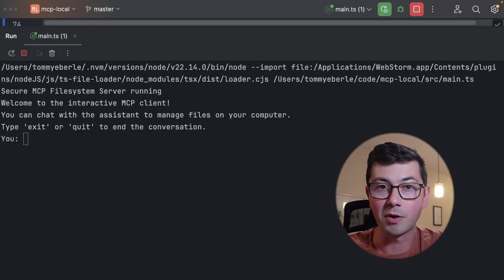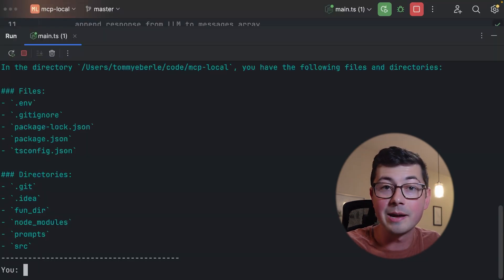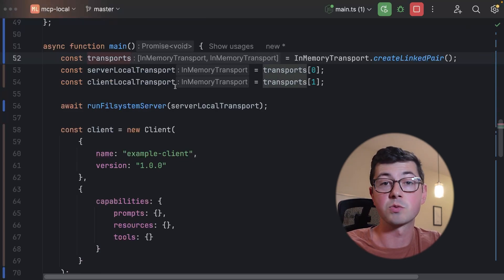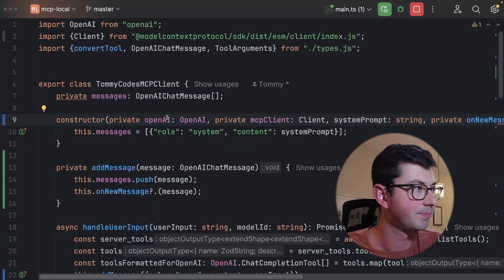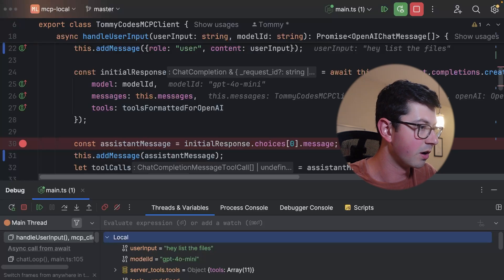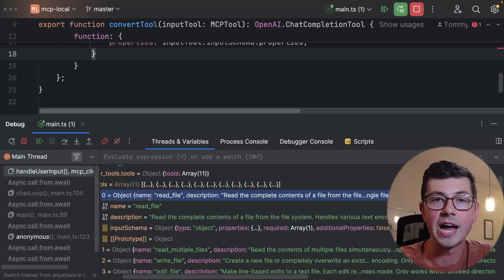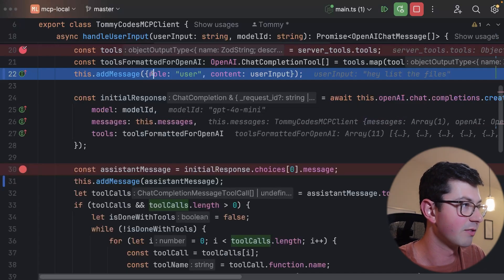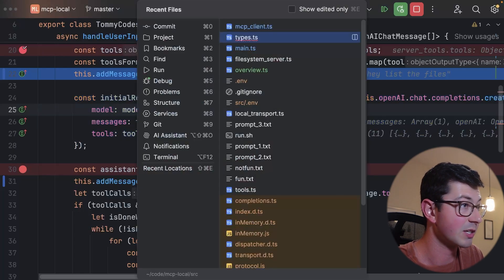How to build an MCP Client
In this video, I show how to build an MCP client in TypeScript.

MCP Servers have gotten extremely popular, and for good reason. MCP is referred to as the "USB-C" of AI - it allows AI applications to easily import data and logic written by others and makes it very easy to create a powerful app with an LLM. In order to use an MCP Server, you need an MCP Client. The default MCP Client for most people has been Claude Desktop. It is somewhat straightforward to install and use MCP Servers with Claude Desktop, and it does in fact work, but there are some annoying restrictions that can only be addressed by building your own MCP Client from scratch. If you want to use a model other than Claude (like gpt-4o or deepseek-v3) you will need to implement your own MCP Client.

In this video I go over an MCPClient CLI application I built using typescript. I walk through the code, give a high level overview and talk about why it's important to understand MCP Clients in the first place. If you truly want to be in control of the UX of your application, you will almost certainly have to implement your own MCP Client. It can be a bit trickier to implement than an MCP Server but I showcase all of the core pieces.

I also talk about how to hook up other models, such as deepseek-v3 to an MCP application and why it's important to be able to test out other models quickly.

00:00 - 00:36 The TommyCodesMCPClient App
00:36 - 01:07 What's wrong with Claude Desktop?
 01:07 - 03:56 Overview of implementation
03:56 - 09:03 Diving into main chat loop
09:03 - 15:32 Handling tool calls
15:32 - 17:23 Sending messages to the UI
17:23: Using Deepseek and other models